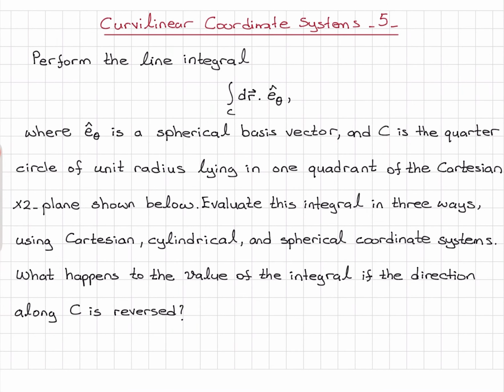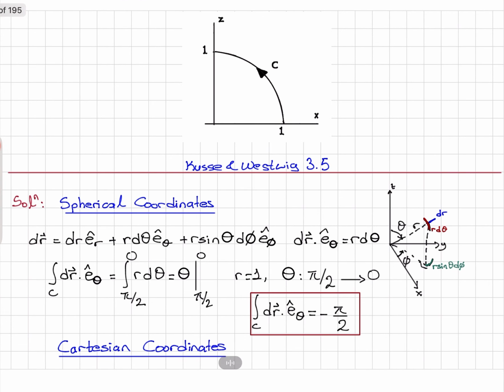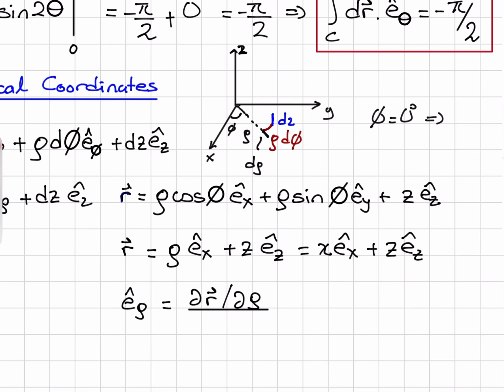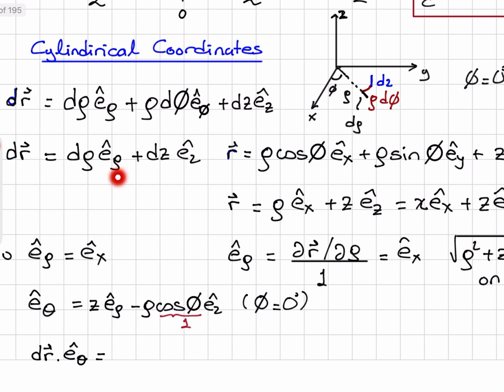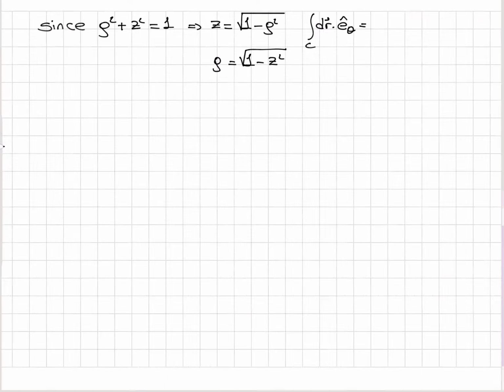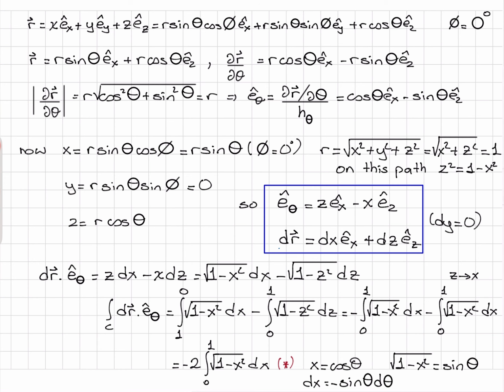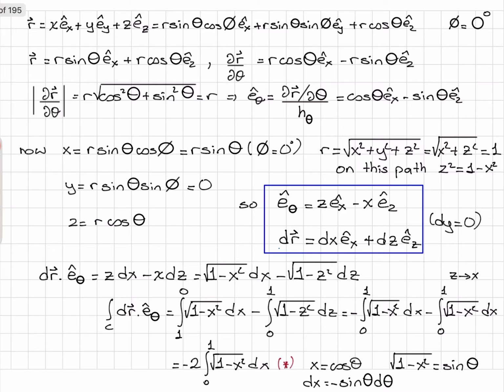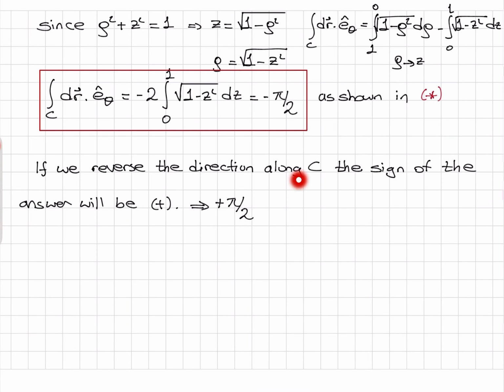Curvilinear Coordinate Systems - 5 - 3